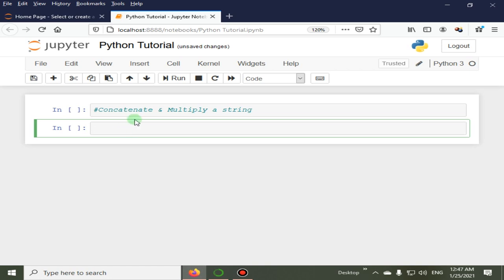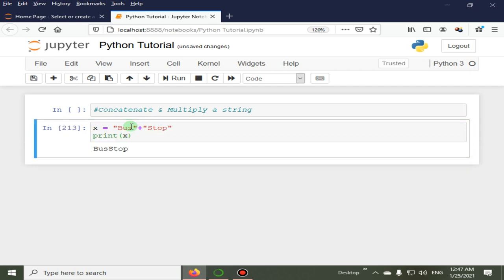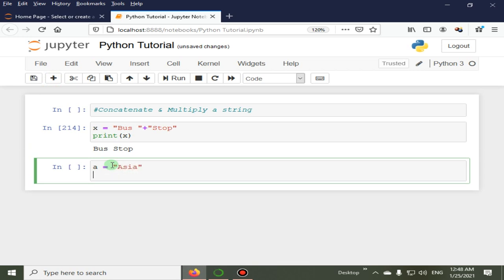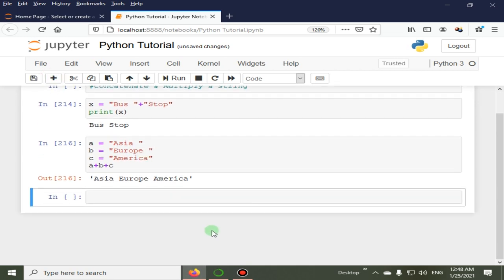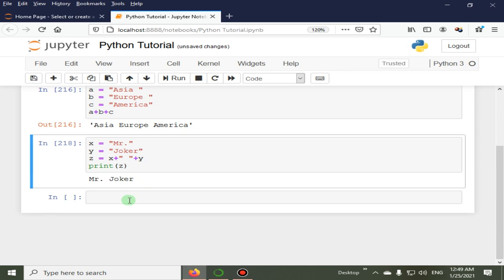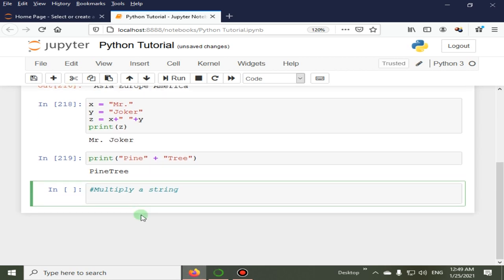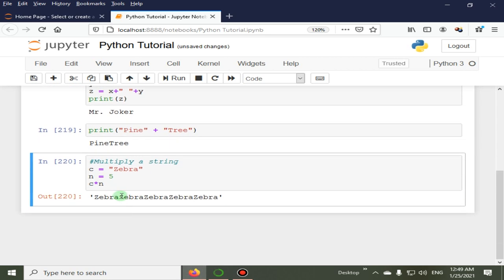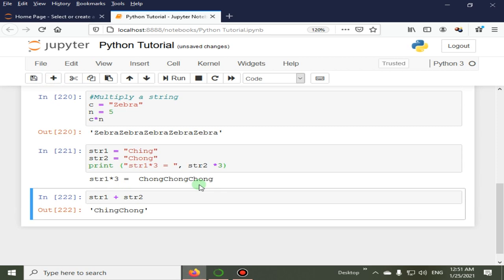Concatenate & Multiply Strings | Python 4 You | Lecture 70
"Concatenate & Multiply Strings in Python: Uniting and Replicating Textual Data"
Strings are an integral part of Python programming, serving as the foundation for working with textual data. In this comprehensive guide, we'll explore two fundamental operations: concatenating and multiplying strings. These operations allow you to unite multiple strings into one and replicate text to meet your programming and data needs.

1. Introduction to Concatenation and Multiplication of Strings:
Concatenation and multiplication are essential string operations in Python. These operations enable you to combine multiple strings into one and replicate text as needed.

2. String Concatenation:
String concatenation is the process of combining two or more strings to create a single, longer string. This operation is often represented using the plus sign (+). For example, "Hello" + " " + "World!" results in the string "Hello World!".

3. Use Cases of String Concatenation:
Creating Messages: Concatenation is commonly used to build messages or sentences dynamically, incorporating variables or user inputs.
Joining Lists: Lists of strings can be concatenated into a single, space-separated string for easier display.
Constructing URLs: Combining base URLs with path components to create complete URLs for web requests.

4. String Replication:
String replication is the act of creating a new string by repeating an existing string multiple times. This operation is represented using the asterisk (*). For example, "Python " * 3 produces the string "Python Python Python ".

5. Use Cases of String Replication:
Generating Patterns: Replicating a string is helpful for creating patterns or designs in text-based content.
Formatting Text: Replicating characters like dashes or asterisks to create separators in printed output.
Data Validation: Constructing strings with repeated characters for specific data validation purposes.

6. Combining Concatenation and Replication:
These two operations can be used together to construct intricate text templates. For example, "-" * 20 + " Welcome " + "-" * 20 creates a welcoming banner with dashes.

7. Advanced String Formatting:
While basic concatenation and replication are powerful, Python offers advanced techniques for formatting strings. F-strings and the .format() method are commonly used for more complex text templates.

8. Dealing with Whitespace:
When concatenating or replicating strings, it's essential to consider whitespace. Proper spacing and formatting are crucial for readable and organized text.

9. Handling Multilingual Text:
Python fully supports Unicode, making it suitable for handling multilingual text. Whether you're concatenating or replicating text, Unicode characters are fully supported.

10. Regular Expressions:
String manipulation often involves pattern matching using regular expressions. Concatenation and replication can be used to construct regular expression patterns for complex text processing.

11. Performance Considerations:
While string concatenation and replication are convenient, repeated concatenation in loops can lead to performance issues. In such cases, using list comprehensions and ''.join() is recommended.

12. Conclusion:
Concatenating and replicating strings are fundamental string operations in Python. Whether you're creating dynamic messages, generating patterns, or formatting complex text templates, these operations are invaluable. By mastering these operations and combining them with advanced formatting techniques, you'll be well-equipped to handle a wide range of text manipulation tasks in Python. Whether you're building user interfaces, processing data, or working on web development projects, concatenation and replication of strings are versatile and essential tools in your programming toolbox.